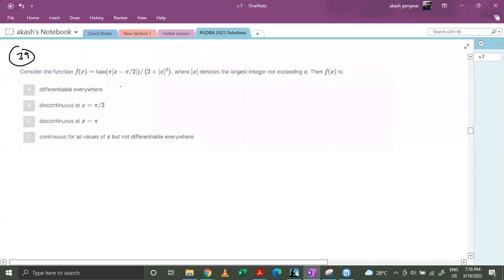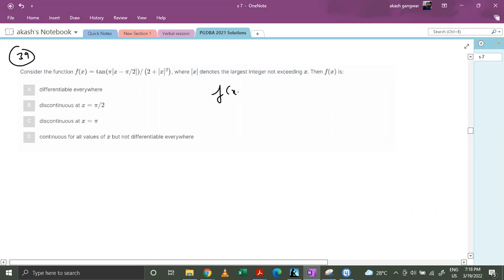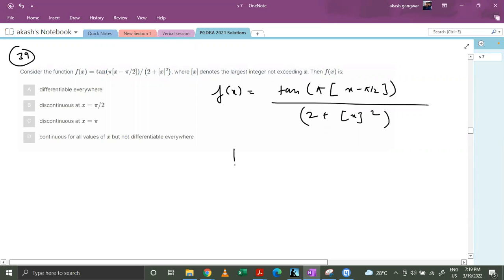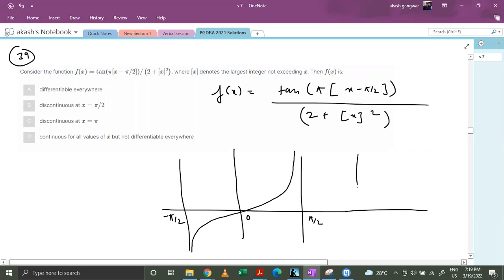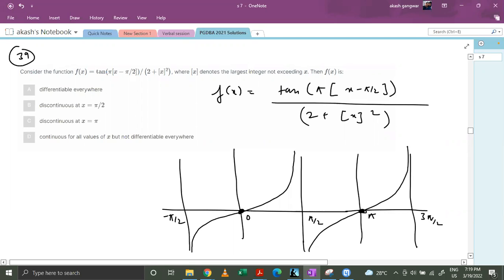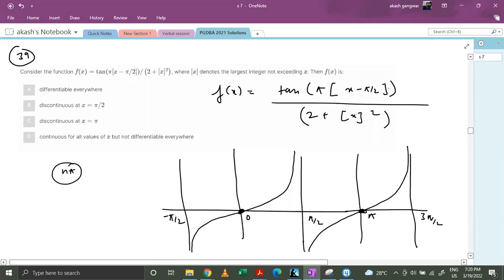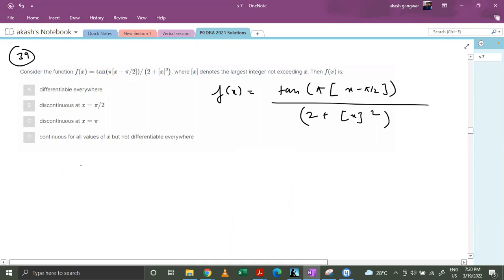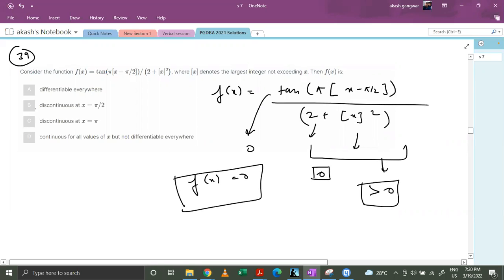PGDBA 2021 Solutions | Maths | Qs No. 39 | AI Crack